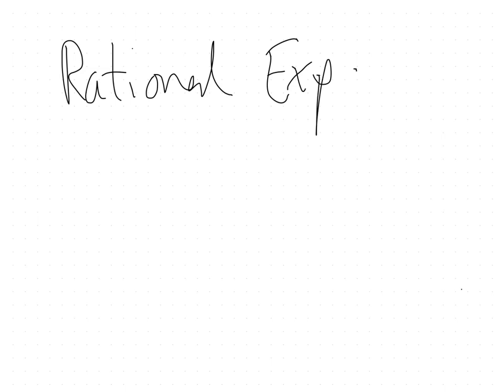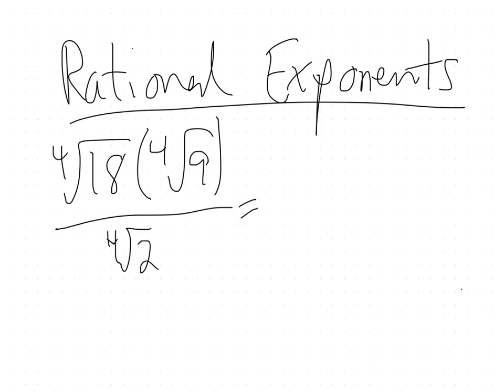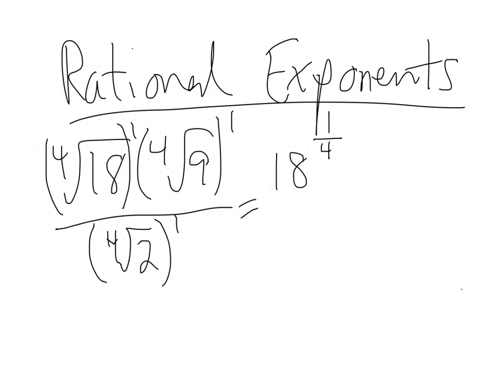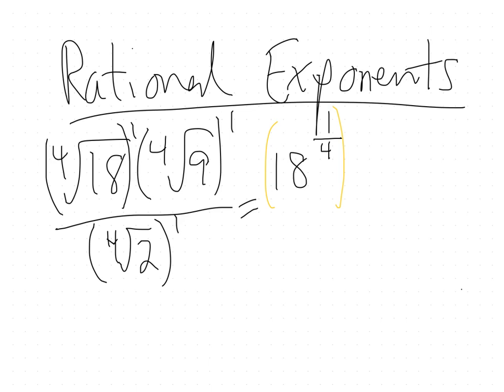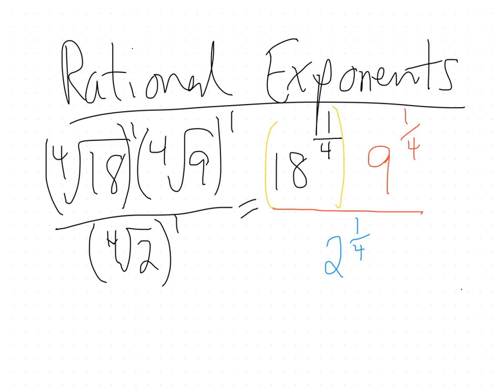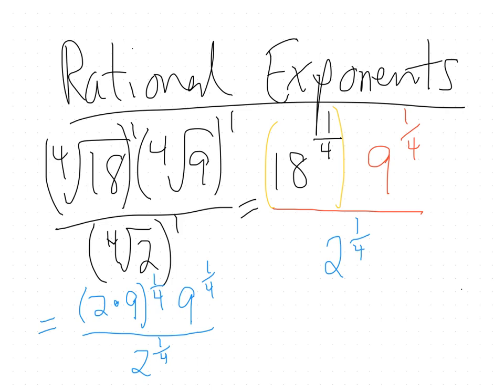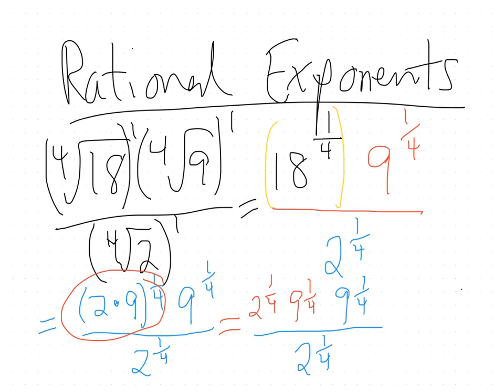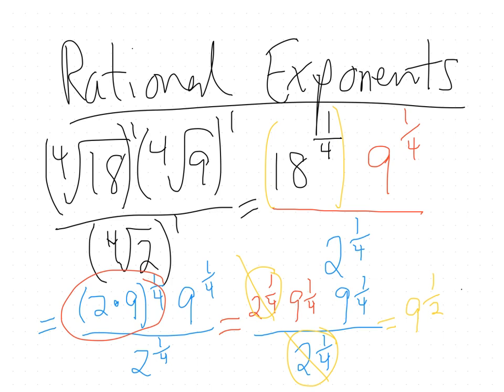4.3 Rational Exponents MCR3U1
Working with Rational Exponents
MCR3U1
chapter 4 (Nelson textbook) Functions 11
section 4.3
page 229
question 4d
Write as a single power, then evaluate.
Express answers in rational form.